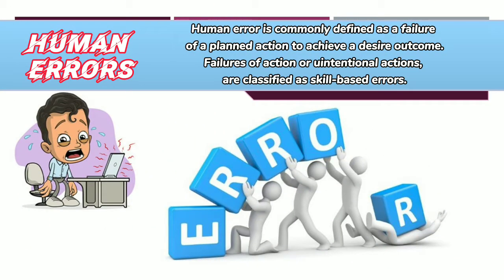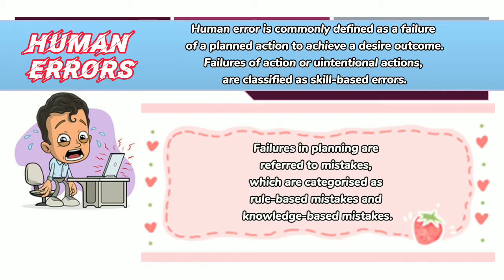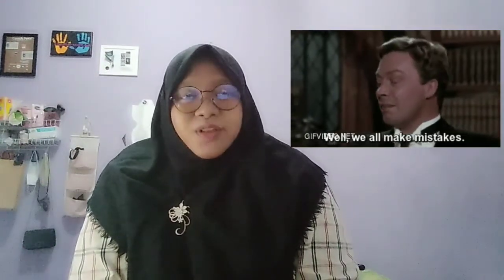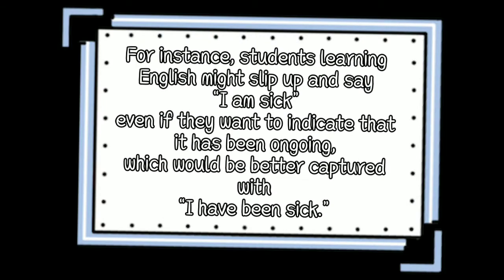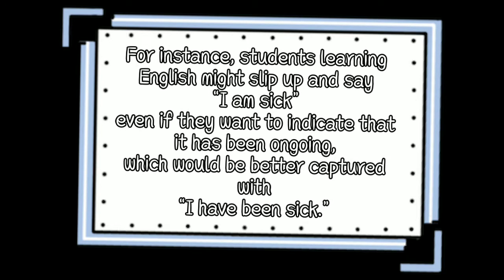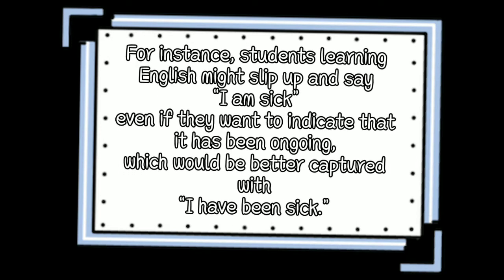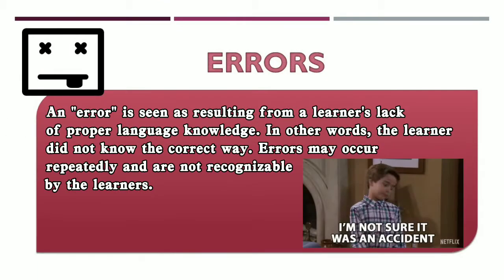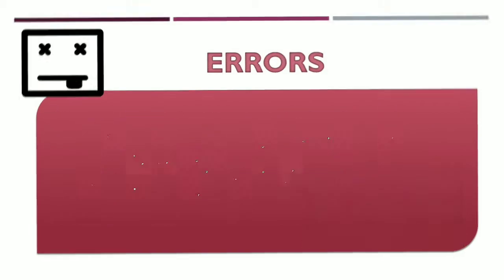The Differences Between Errors, Mistakes and Lapses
The Differences Between Errors, Mistakes and Lapses by:
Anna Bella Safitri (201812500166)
S5A